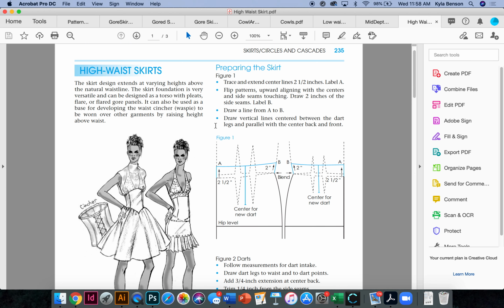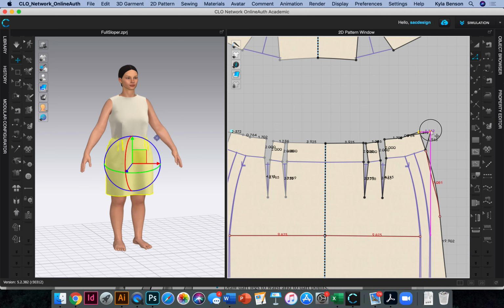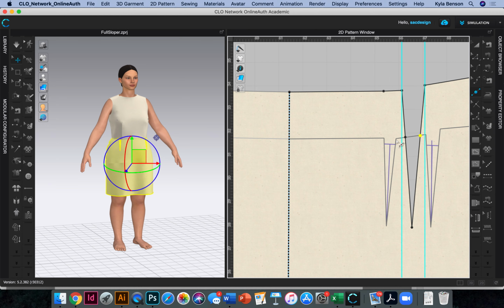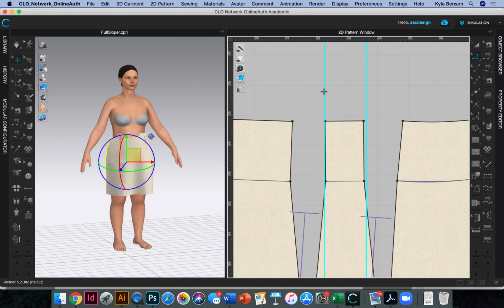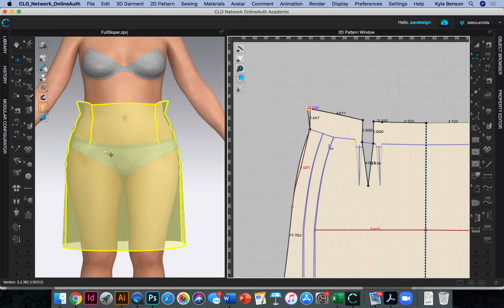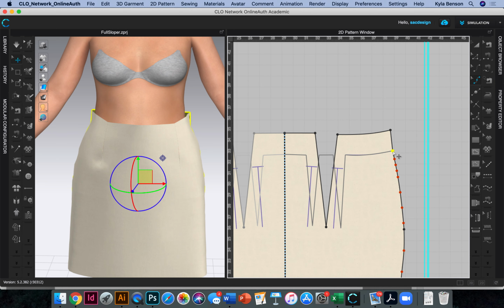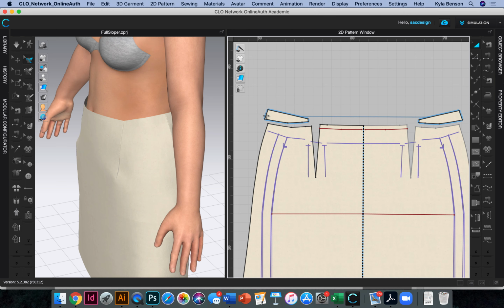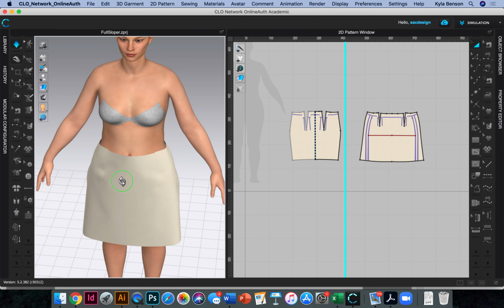High Waist Skirt